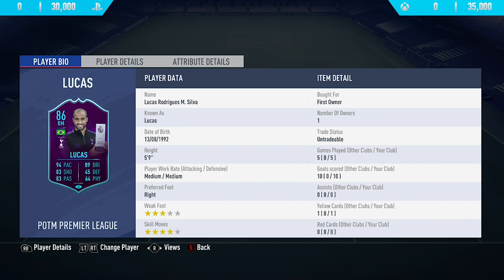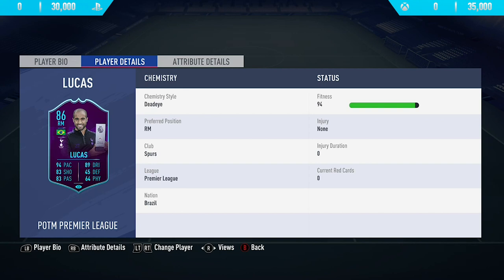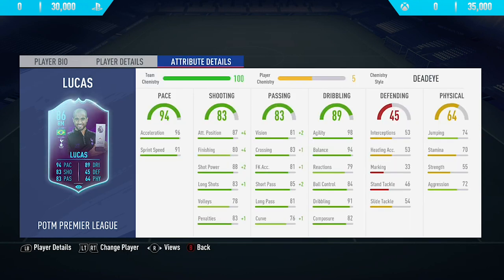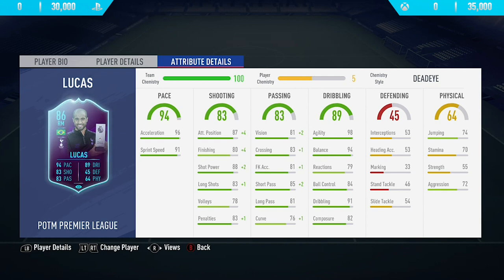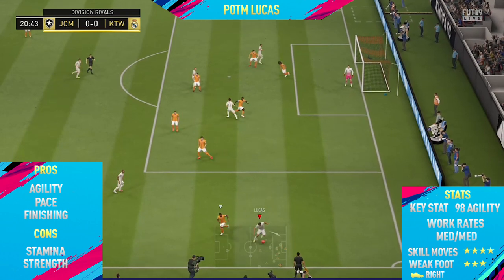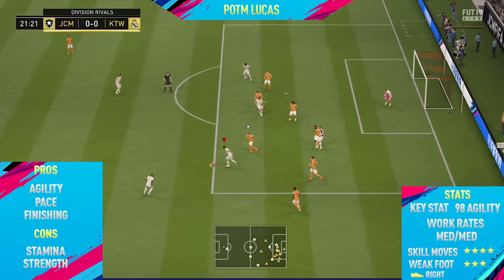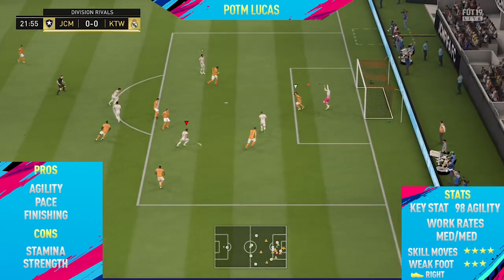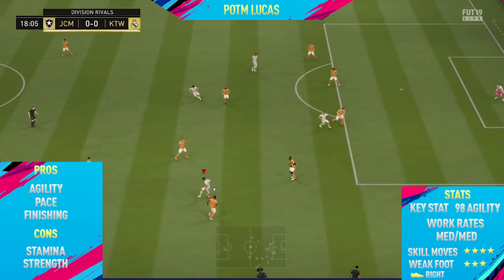FIFA 19: POTM Lucas (86) Player Review - FIFA 19 Ultimate Team Player Review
Welcome back to a brand NEW FIFA 19 Player Review on my channel. In today's video I review POTM Lucas In the video I talk about his pro's / con's whilst showing you the best goals I scored with him.